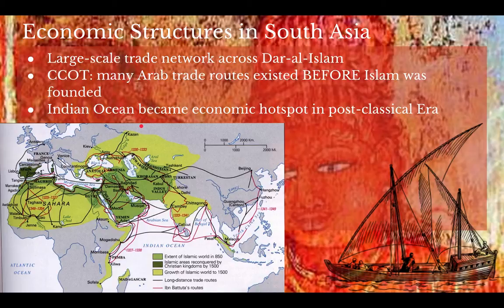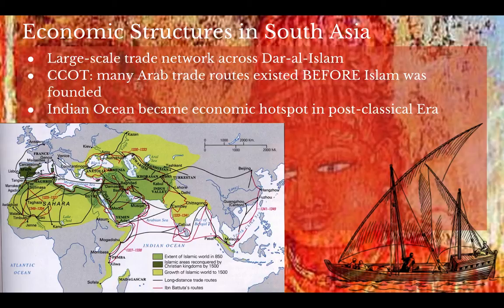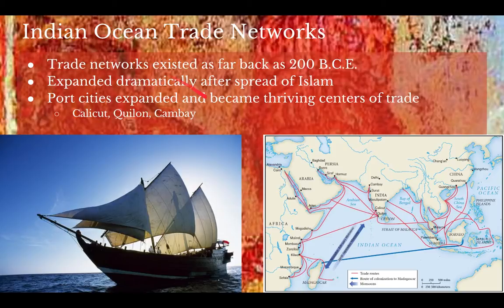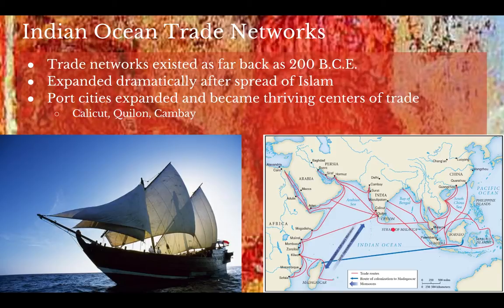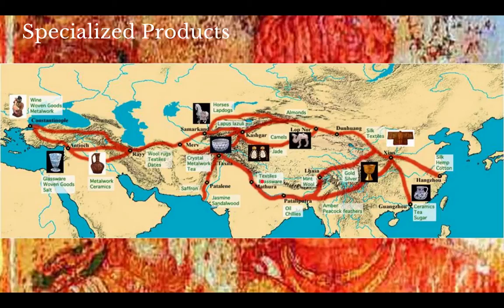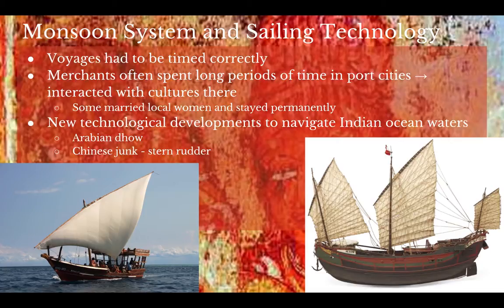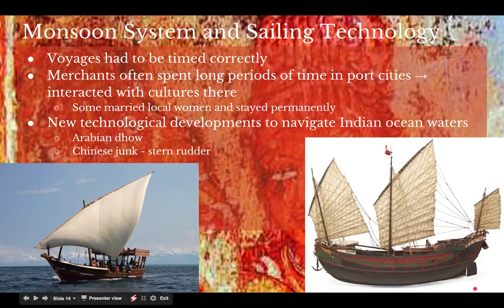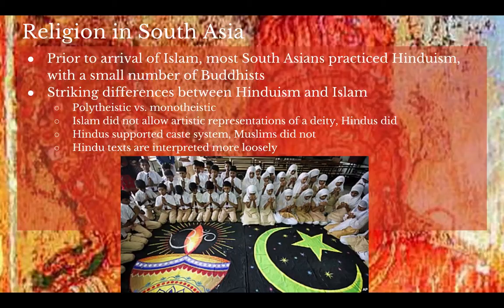Post Classical India Part II